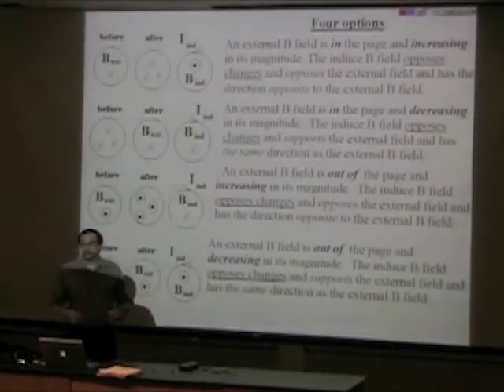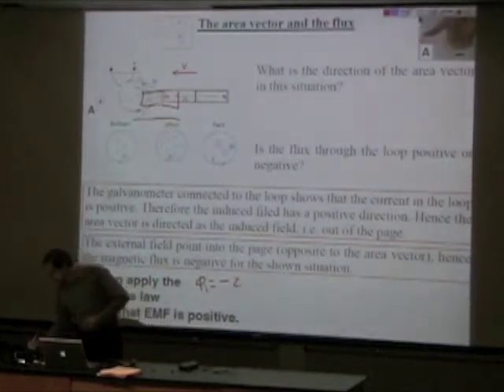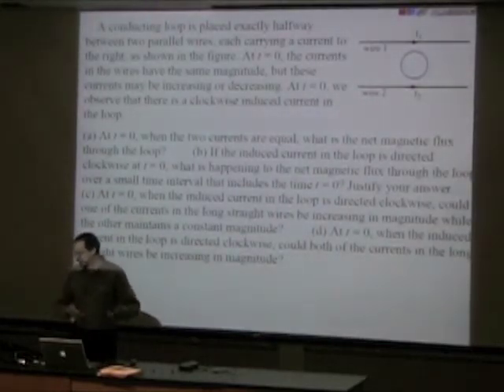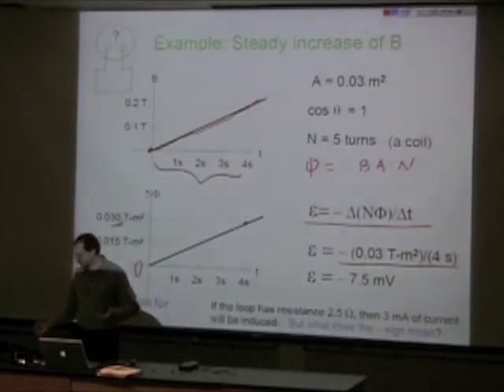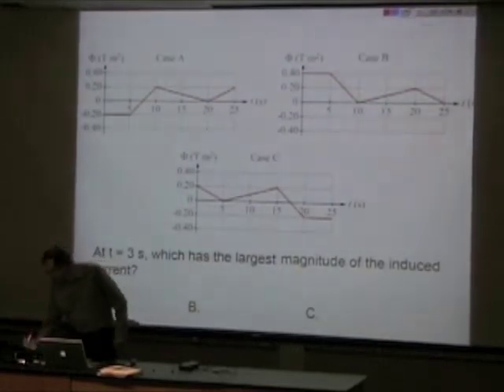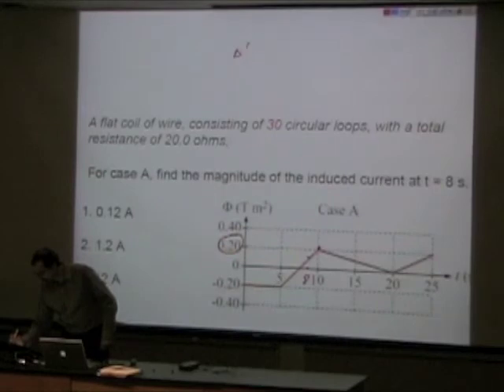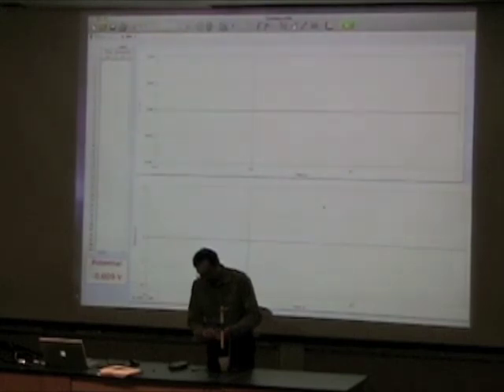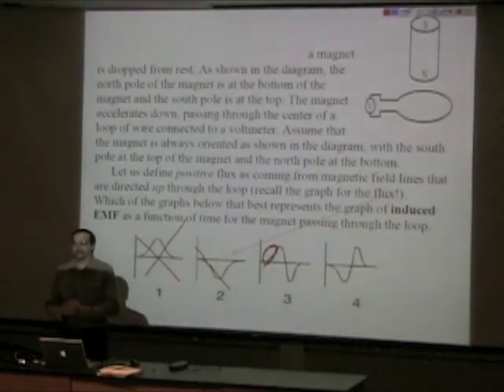VV_PY106_Faraday.mov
PY106 A1 section lecture (Faraday's law)